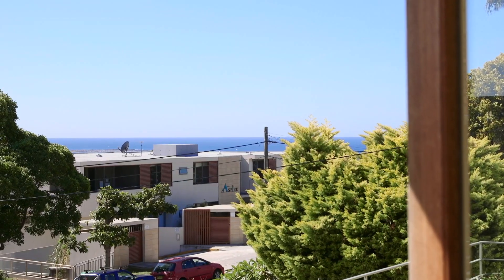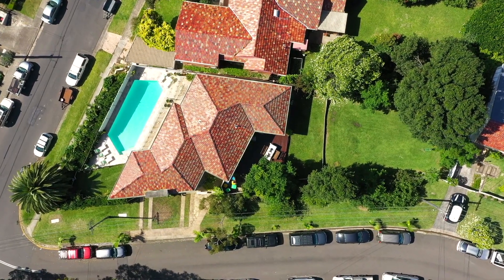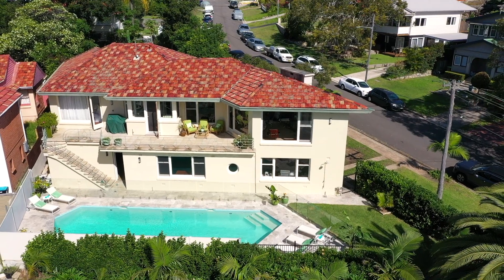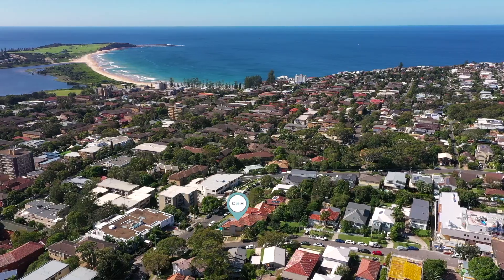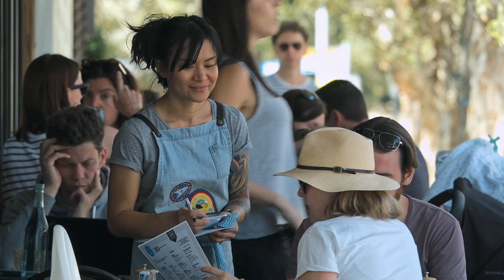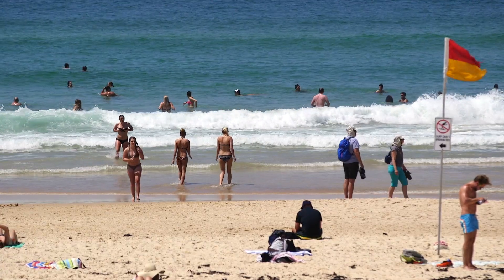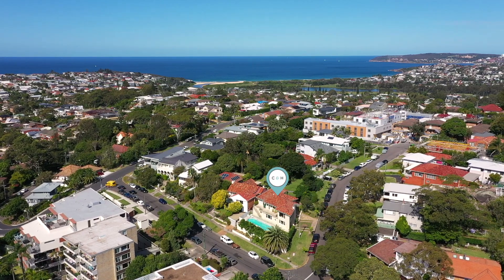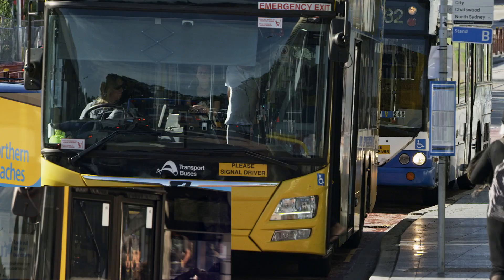SOLD | 104 Delmar Parade, Dee Why | Clarke & Humel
Seas the day

This rare and refined mid-century, architect-designed and solid brick home on the prestigious Dee Why Headland replicates ship lines from bow to stern on a large 828sqm level parcel.  Embracing north facing ocean views and versatile living options,  'Longview' showcases premium materials, innovative lifestyle features and generous scale in the tradition of 1930s-50s Streamline Modern style while being a moments’ walk to Dee Why Beach, schools, B-Line bus and cosmopolitan shops and cafes.

Jonathan Morton
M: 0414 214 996